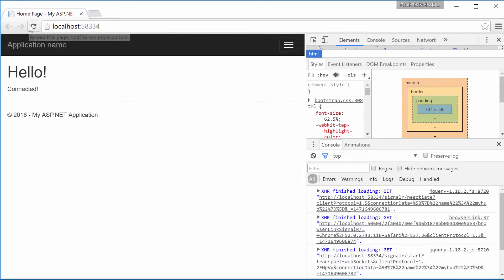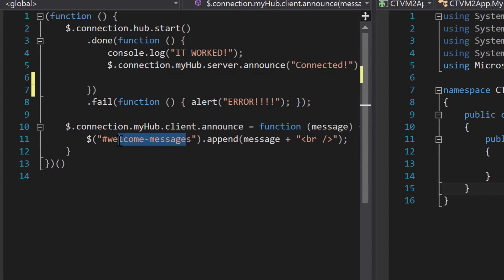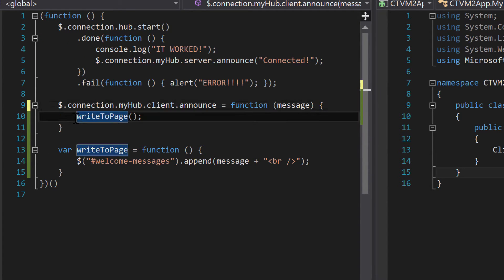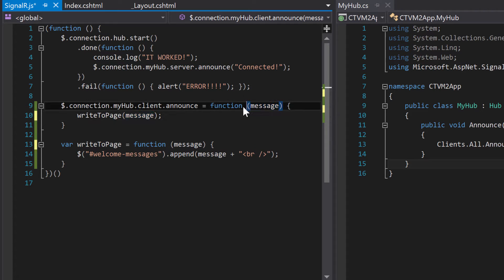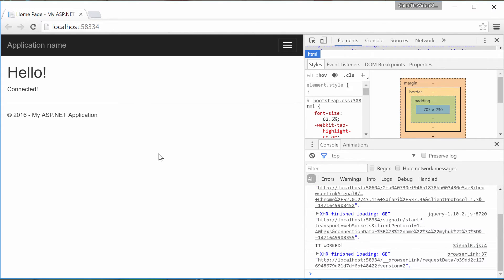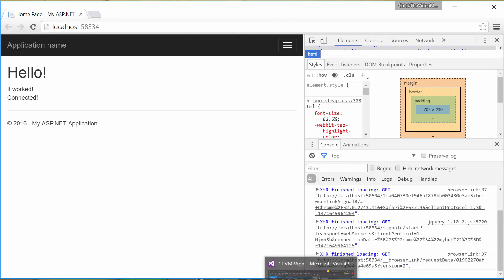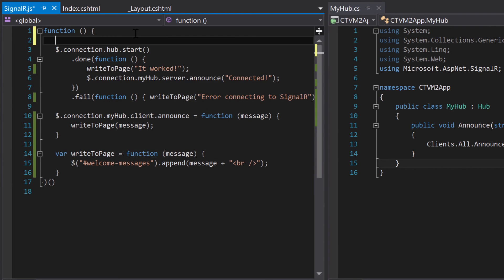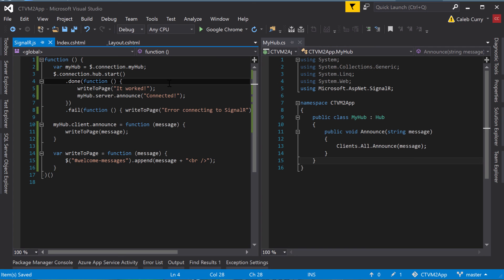SignalR Tutorial 23 - Refactoring